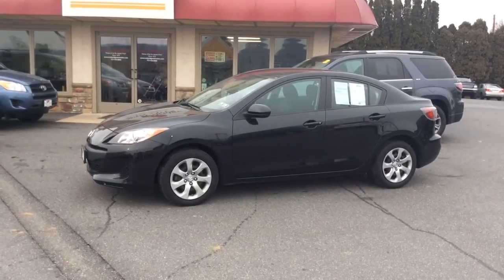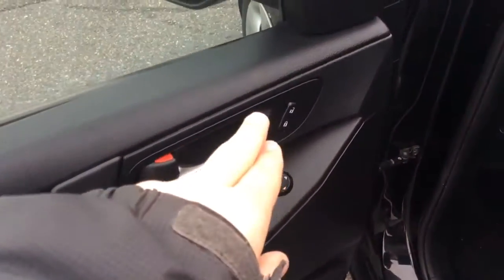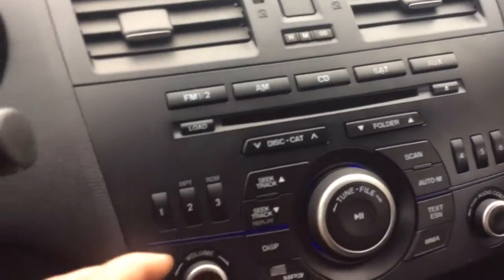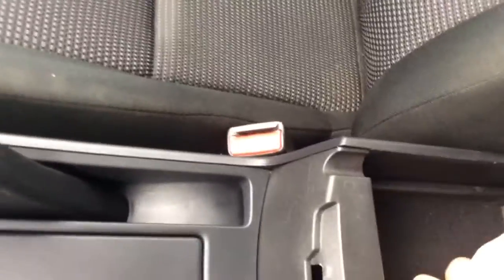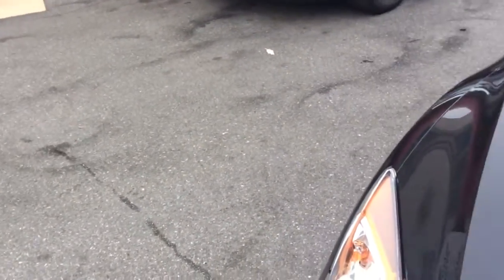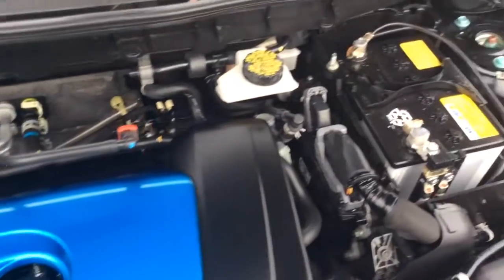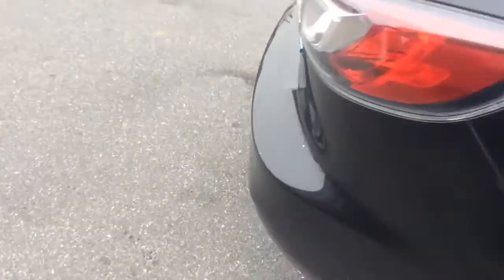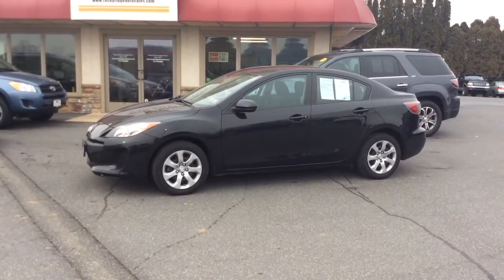RRAS 9148 2013 mazda3